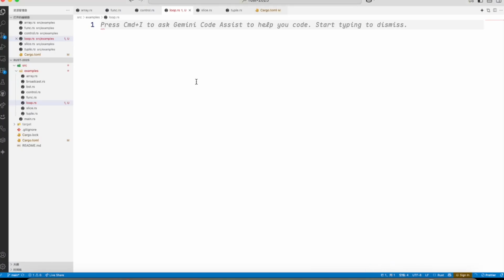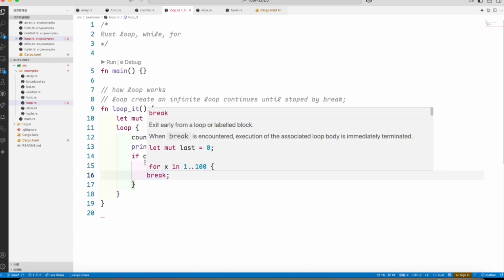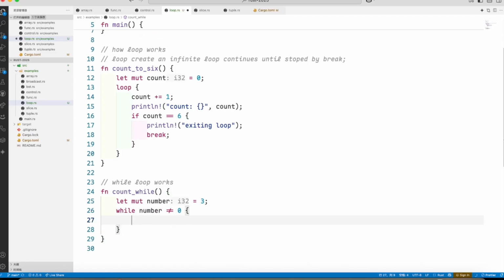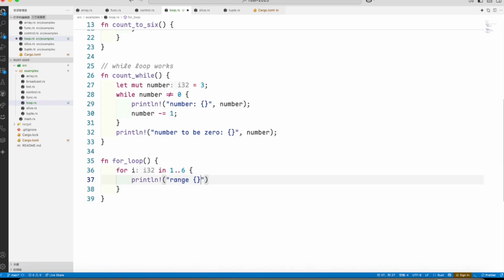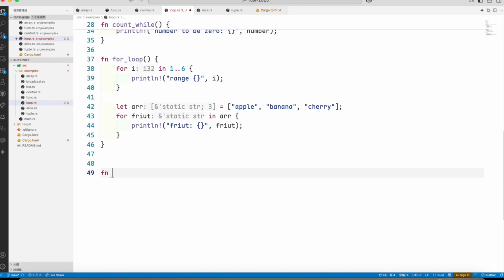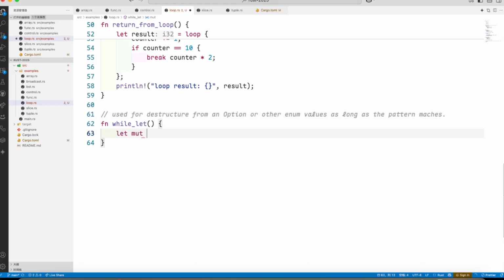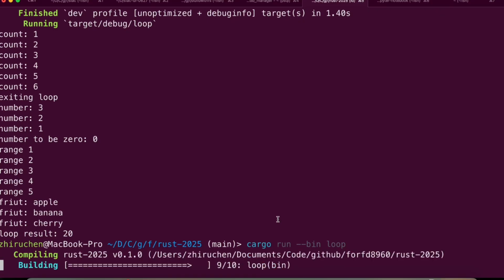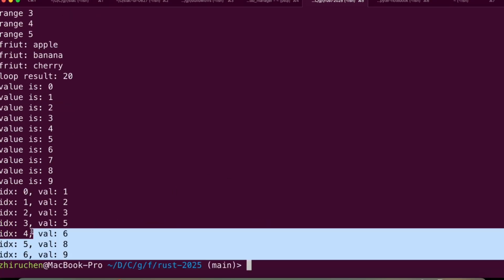Rust Loop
* The loop keyword creates an infinite loop that continues until explicitly stopped with break.
* The while loop continues as long as a condition is true.
* The for loop is used to iterate over a sequence of values, such as a range or a collection
* loop can return a value using break.
* while let is useful for destructuring values from an Option or other enum as long as the pattern matches.